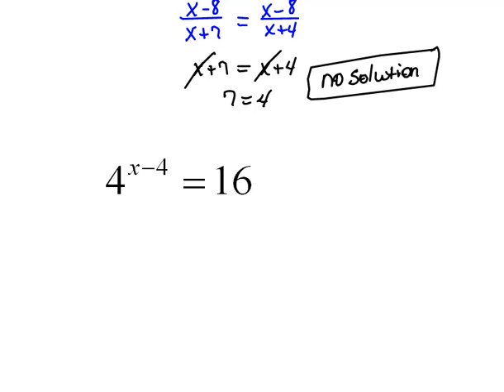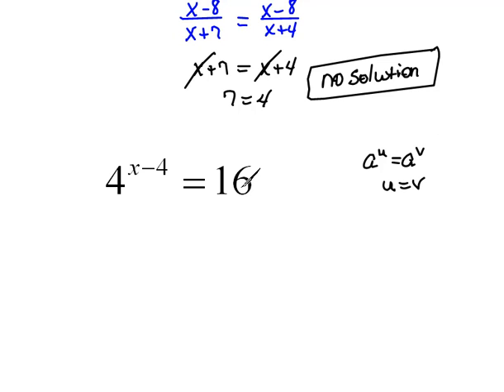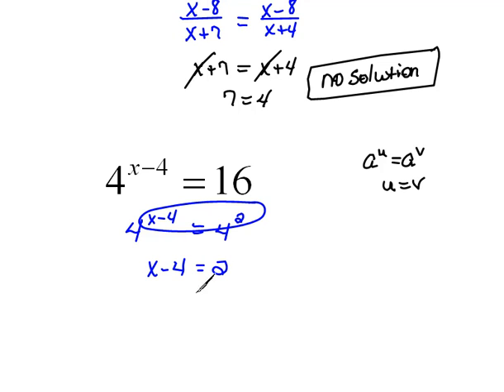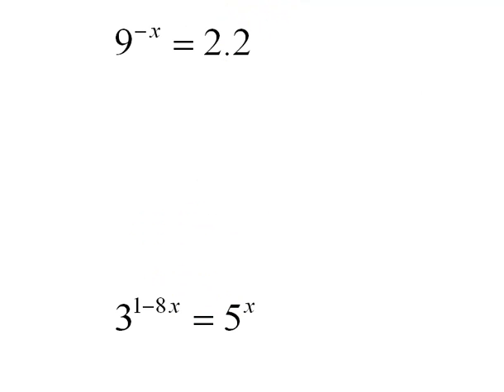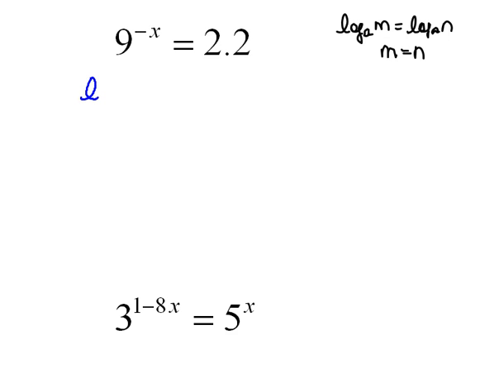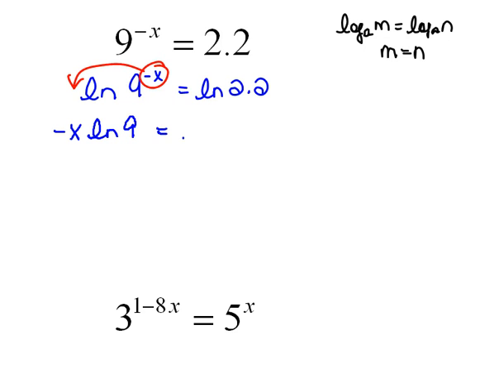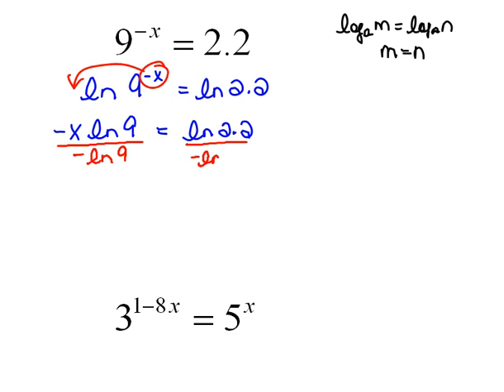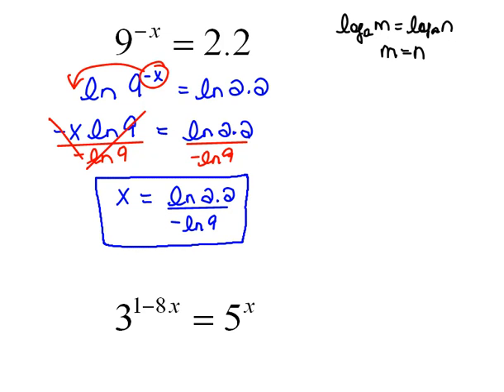Solving Exponentials part 1 6.6